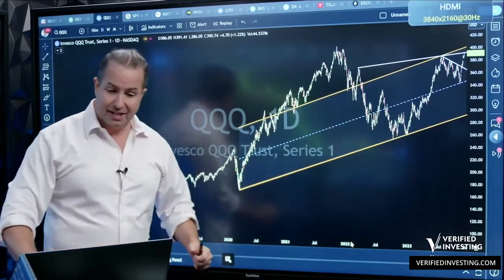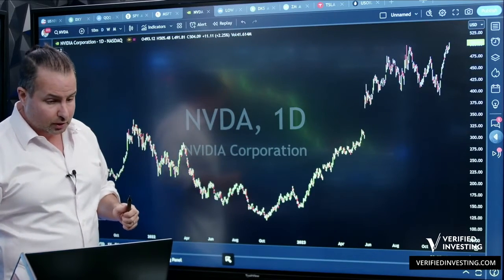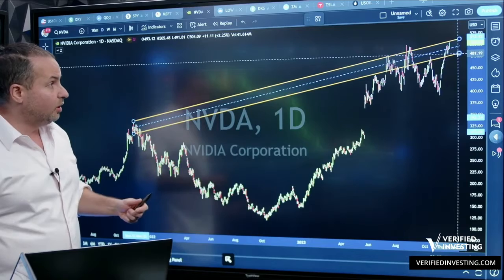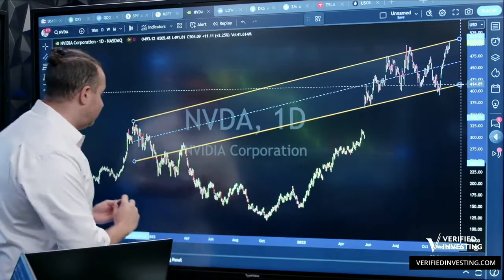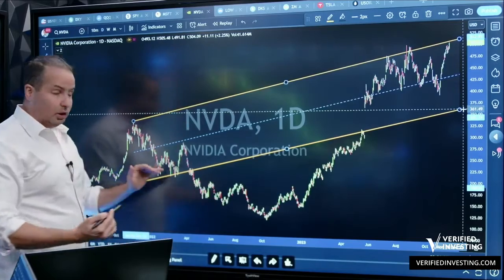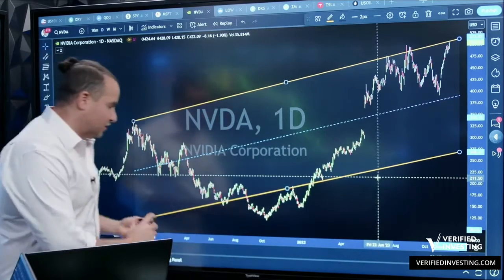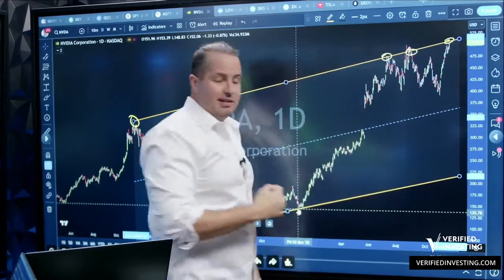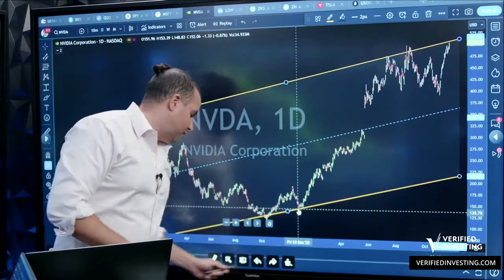Gareth's Parallels Masterclass: Unlock NVDA's Trading Potential with This Powerful Technique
-Gareth exhibits the power of parallels as major support and resistance in the NVDA chart - he shows multiple levels that can be significant buy and sell levels

Patience Pays Off! Gareth Shows His Nat Gas Long Entry Point + NVDA's Wild Ride Ahead of Earnings

Follow Gareth for more exciting content:👇🏼